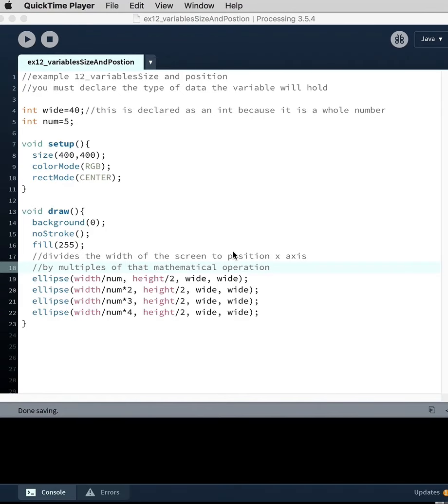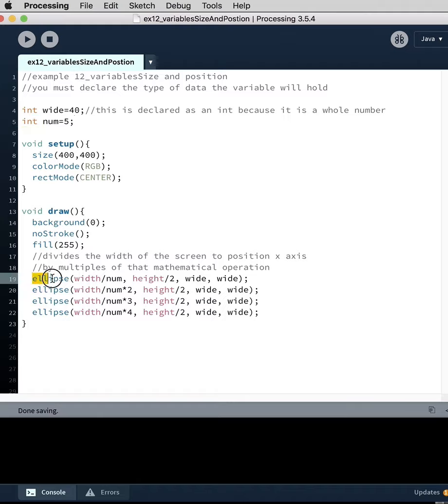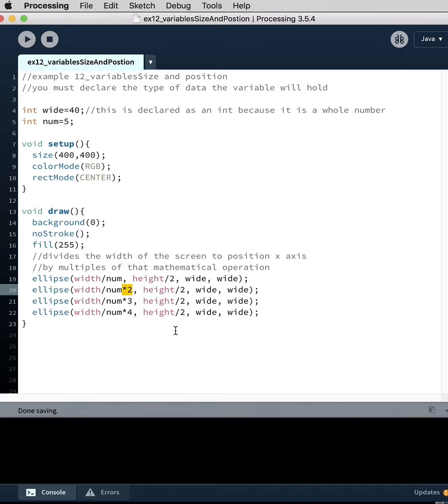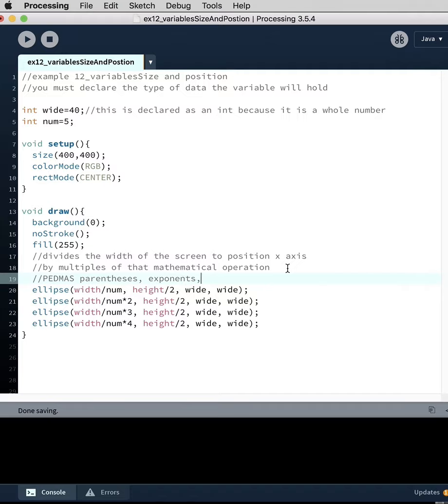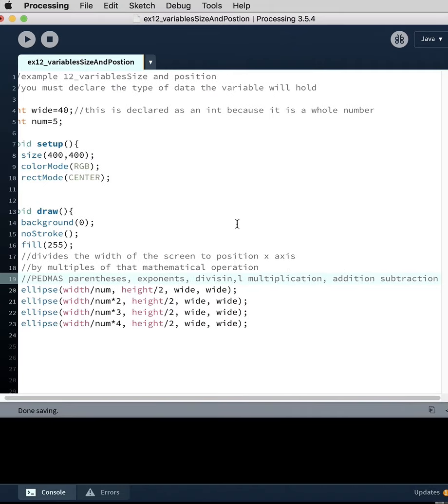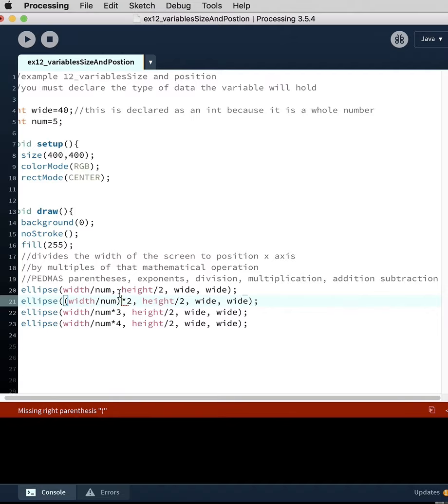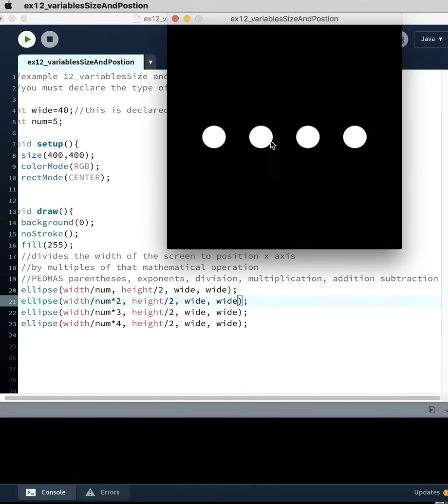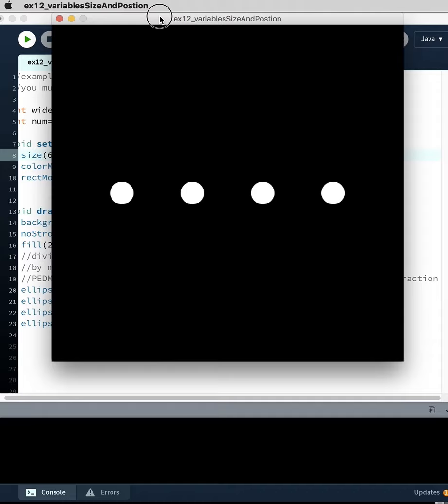processing ex12 variables size and position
Using variables to control both the size and position of objects drawn to the canvas.